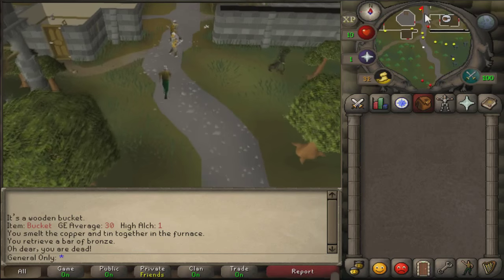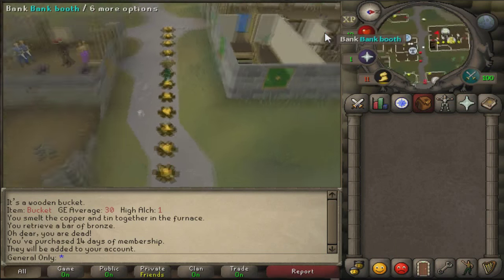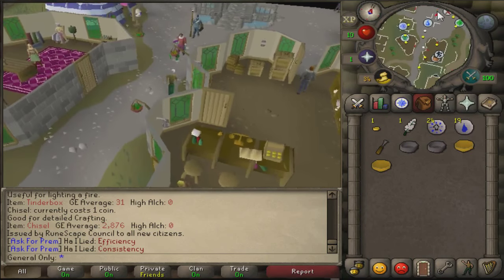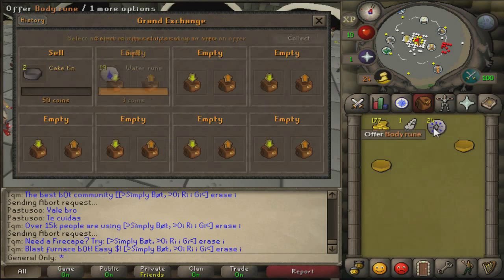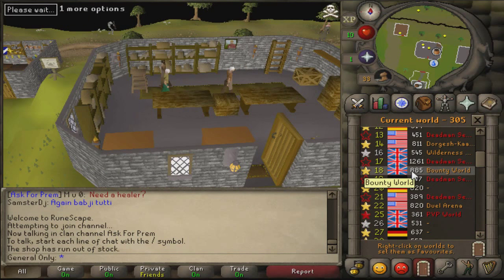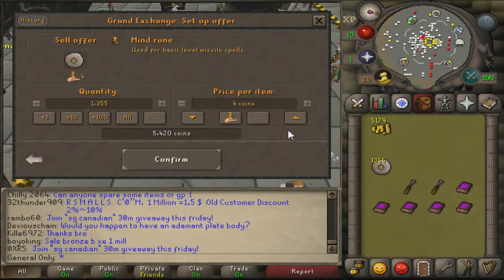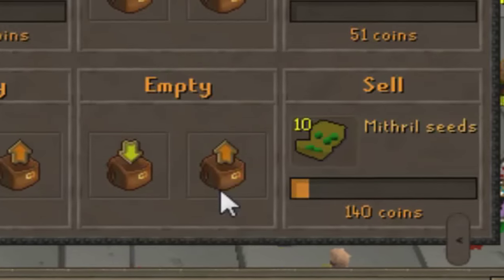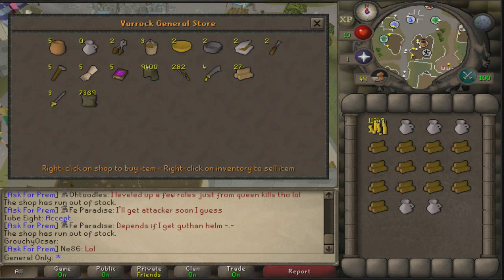General Store Only Episode 1 - First Flips | Oldschool Runescape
Fun little side account to work on while I flip third age on main account and cut maples on ironman. Hope you guys enjoyed!